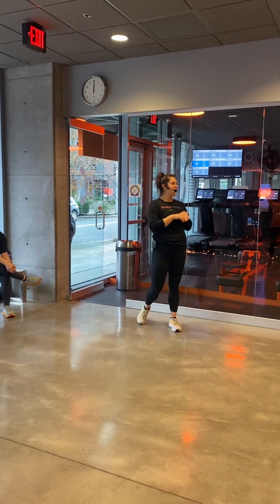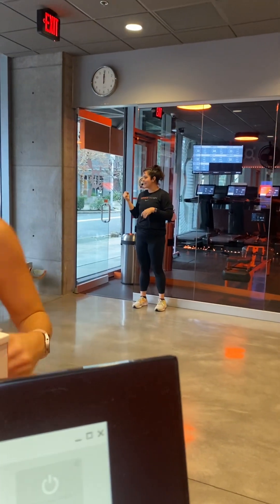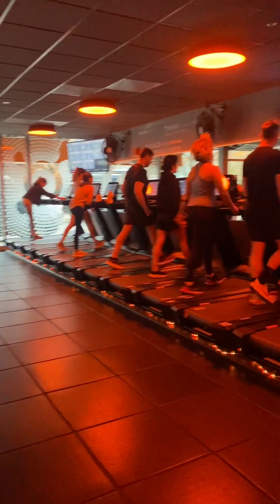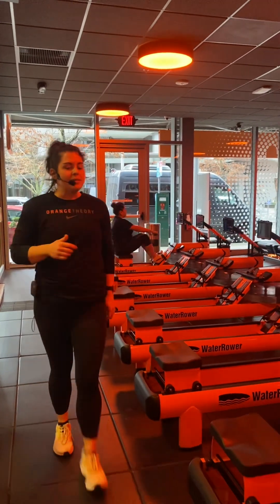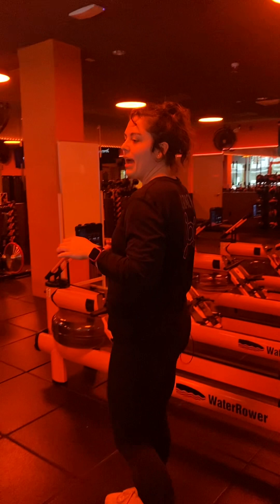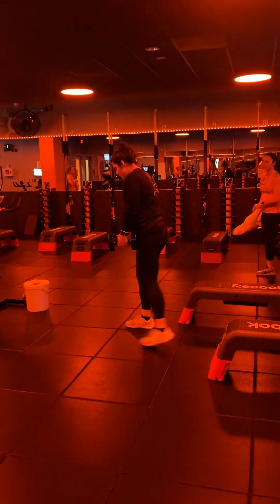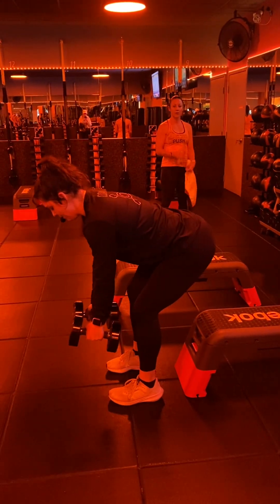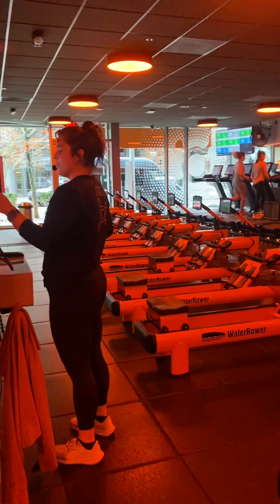Courtnie Coppernoll - OTFit Coaching Video